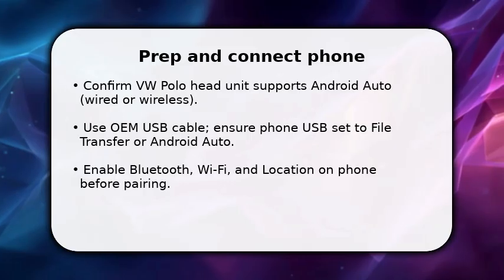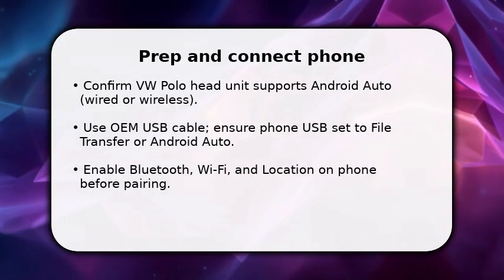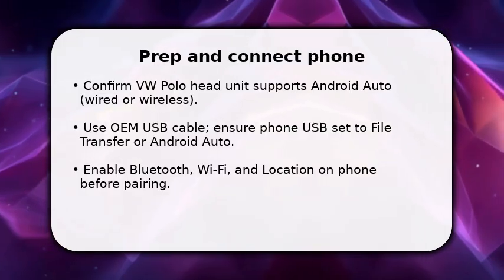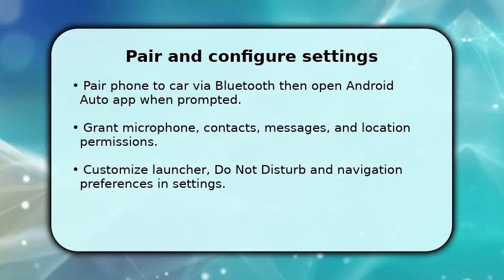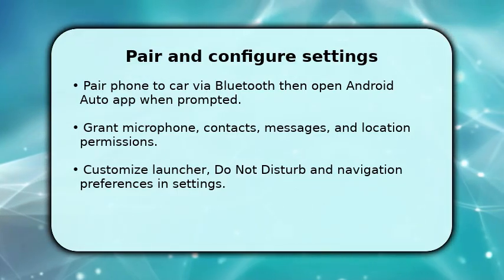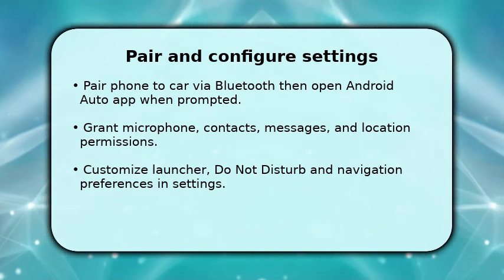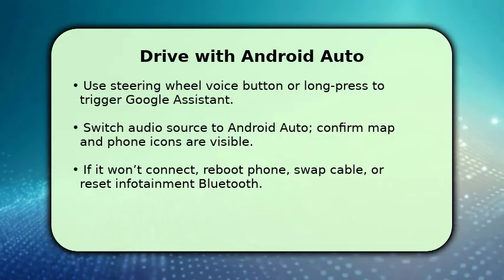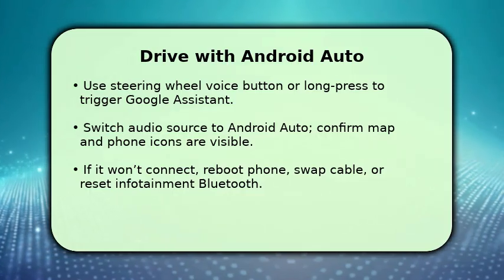How to Use Android Auto in Vw Polo - Full Guide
Discover the ins and outs of integrating Android Auto into your Volkswagen Polo with our comprehensive guide. Learn step-bythy process, necessary equipment setup, compatibility checks, and tips for a seamless driving experience.

Android Auto, Volkswagen Polo integration, CarPlay connection, Mobile infotainment system installation, Automobile technology tutorial